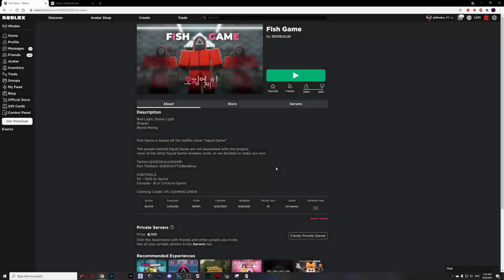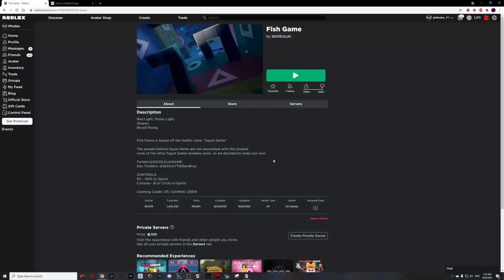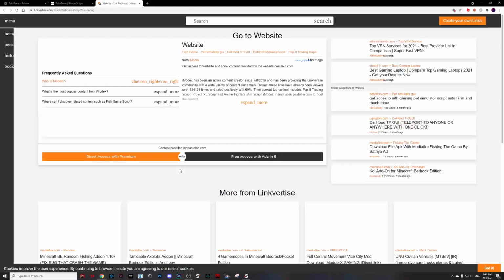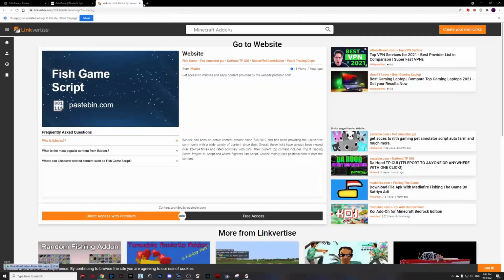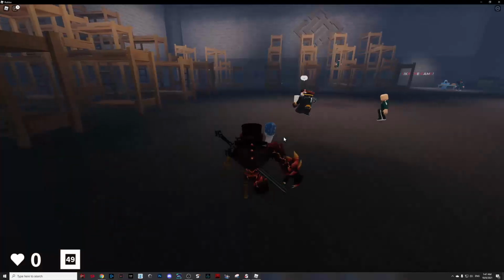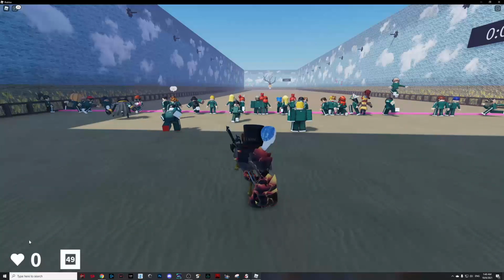FISH GAME ROBLOX HACK / SCRIPT | AUTO WIN | INSTA WIN | GET UNLIMITED WINS | UNPATCHED!!!!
Common Errors:

? Null Injection OR exploit won't show up?

? Can't open WinZIP Archive? Download WinRar!?